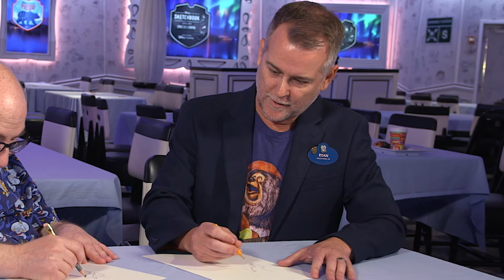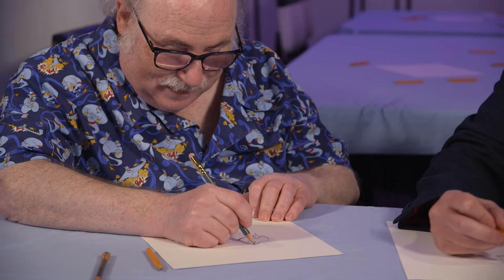Drawing Genie With Eric Goldberg | Disney Files on Demand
After teaching Members to draw during his "Disney Sketchbook School" aboard the 2022 Disney Vacation Club Member Cruise to Alaska, Legendary Walt Disney Animation Studios animator and director Eric Goldberg visits with Disney Files Magazine Editor Ryan March while teaching Ryan to draw the character most fans connect with Eric - Genie from the 1992 animated Aladdin.

Watch an artistic genius work his magic, hear insightful stories behind the creation of this iconic character and see a magazine editor seat as he tries not to embarrass himself besides one of the best in the business.

About Disney Vacation Club:
Disney's innovative vacation-ownership program helps families vacation as they wish while saving money on decades of future travels. Members customize every trip, choosing from a diverse array of villa-style Disney Vacation Club Resorts and thousands of other vacation options and destinations around the world, from the Disney destinations you know and love to the exotic places you've only dreamed of visiting.

This promotional material is a timeshare solicitation and is not an offer in any jurisdiction where the timeshare is not registered.